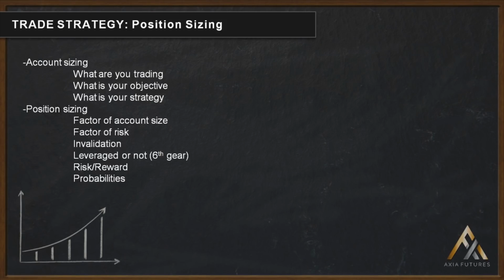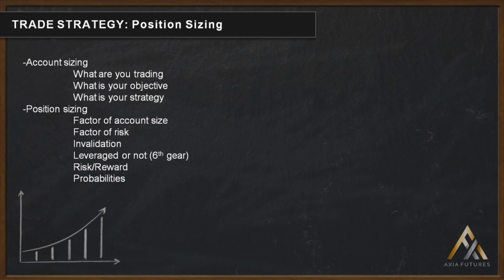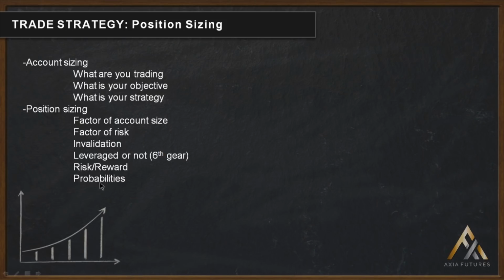Trader Training: How To Correctly Size Your Positions When Day Trading Futures | Axia Futures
After receiving the question online, Brannigan talks about how to decide your optimum position size given your trading goals and account size. Before being able to determine position size, it is first important to understand if you are trading with the right account size. The answer to whether or not your account size is sufficient will depend on what you are trading, as leveraged products like futures require higher capital.

As a general rule, Brannigan likes to go by the "20 Big Blinds" rule. This translates into being able to trade and stop out for 20 days in a row, with each day risking 5% of account capital. To do this and be trading futures products, you should have account size of no smaller than $10 000, and ideally $20 000.

When it comes to thinking about the correct size of your trading  account and day trading positions, this is a summary of the points and questions you should be able to answer:

Account Sizing:
- What are you trading?
- What is your objective?
- What is your strategy?

Position Sizing:
- Factor of account size
- Factor of risk
- Invalidation
- Leveraged or not (6th gear)
- Risk/Reward
- Probabilities